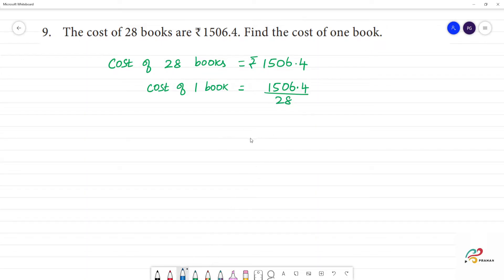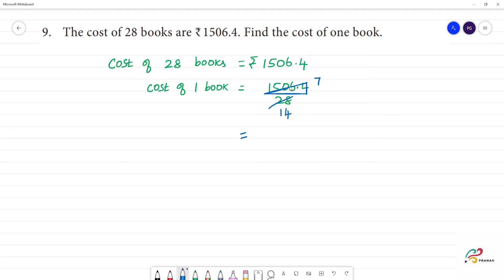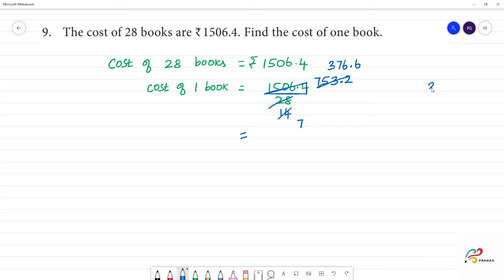Class 7 TN Maths TERM III 1. NUMBER SYSTEM Exercise 1.4 9. The cost of 28 books are ₹ 1506.4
1. NUMBER  SYSTEM
Exercise 1.4
9. The cost of 28 books are ₹ 1506.4. Find the cost of one book.